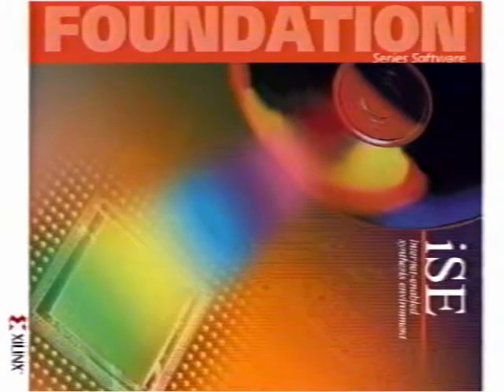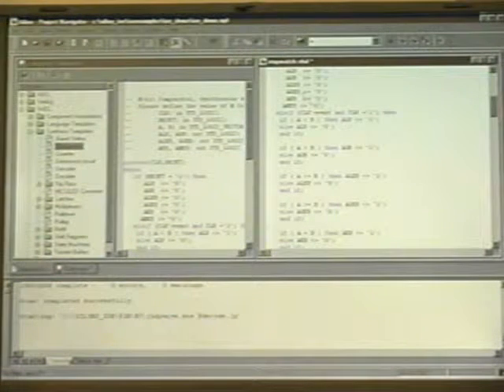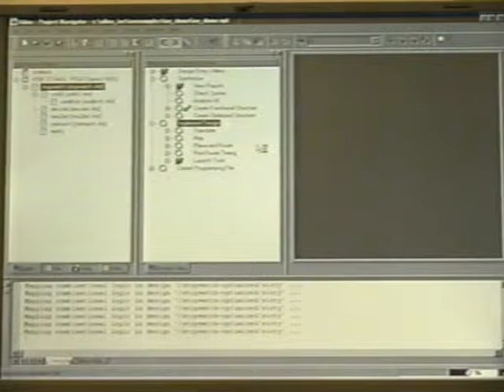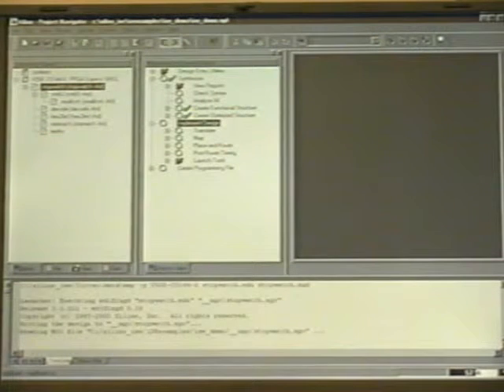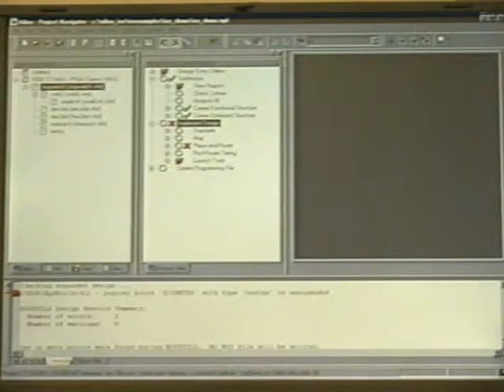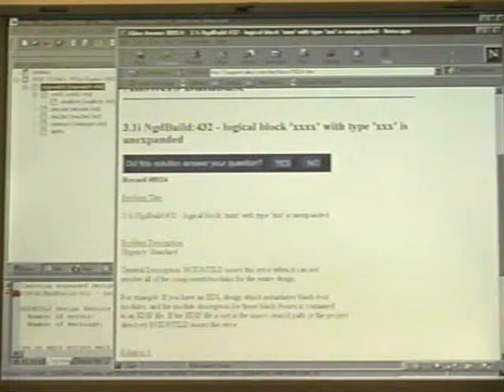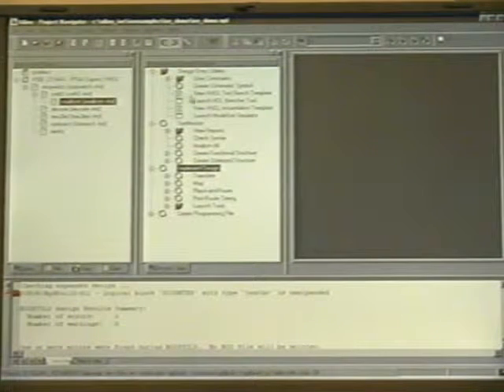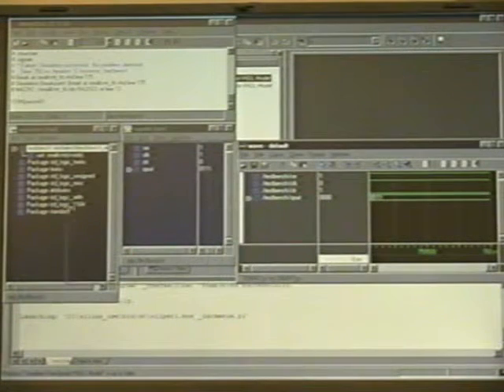Balderdash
Sales Channel New Product video using the late night talk show format - including the prerequisite monologue & one liners.